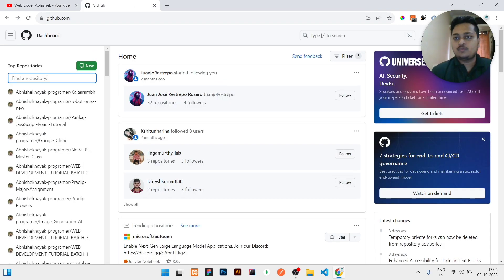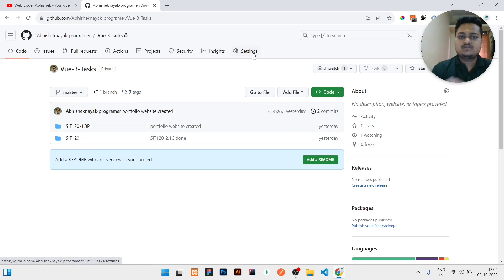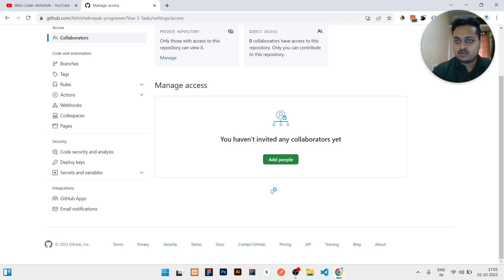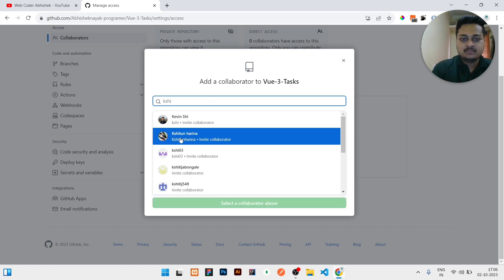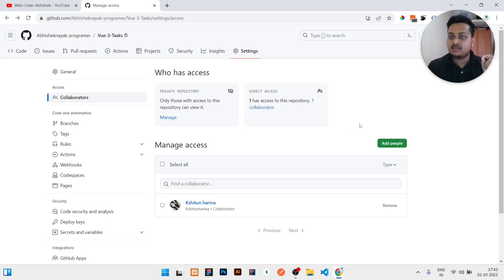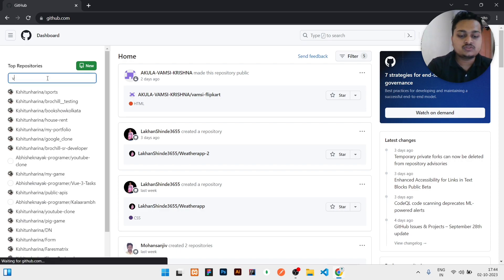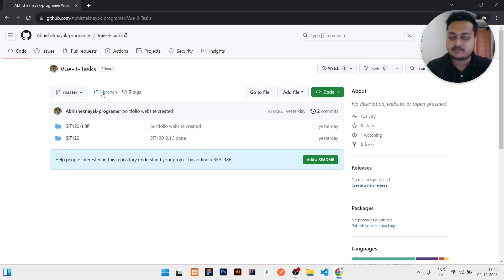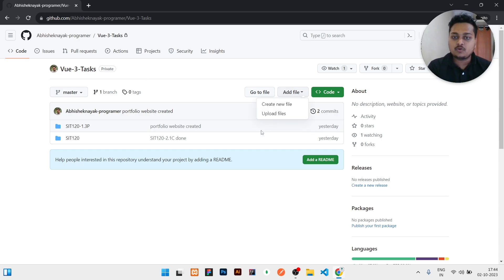How to Add Collaborators to Repository in Github 2023 | How to give Access to repository in github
Hello guys ,

How to Add Collaborator to Repository in Github 2023
how to make a team in github repo
how to give access to someone on github repository
github repo
github repository
how to access private repository in github
Repository access in github
how can we access github Repository of someone
how can I give access of repository to my friends
how I can I give access of github repository